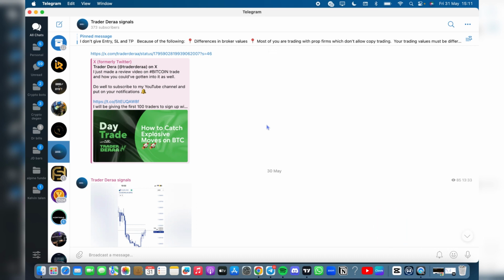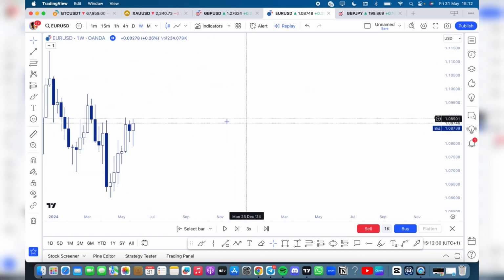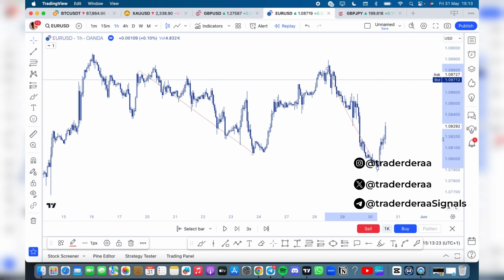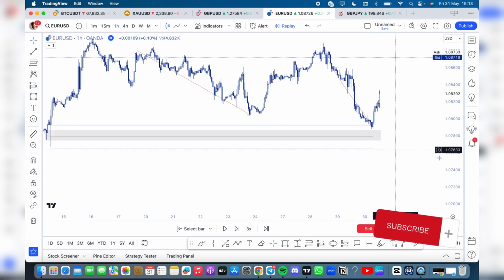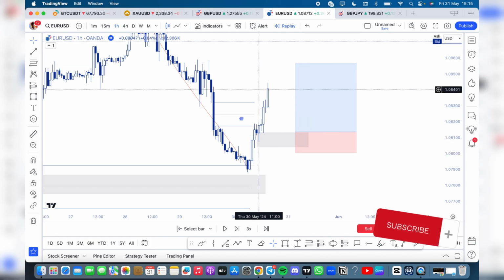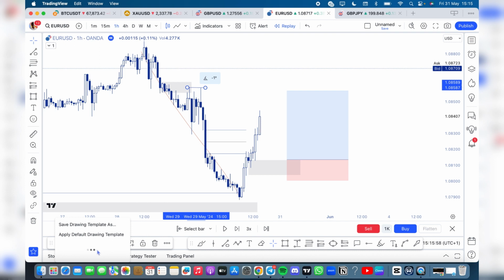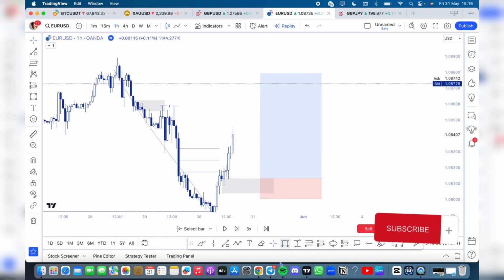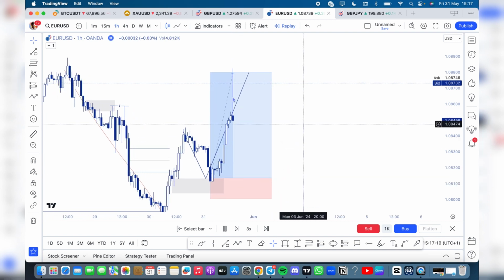How i caught 70pips on EurUsd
In this video, I explained how I analyzed eurusd and caught a 70pips trade, while trading as a daytrader

If you miss the first 100 you will have to pay $65 a month to join the group.

To join my telegram  community and get access to signals and first-hand forex market updates from me: